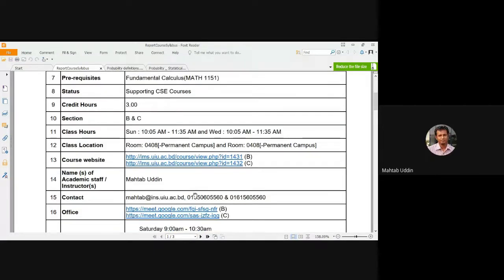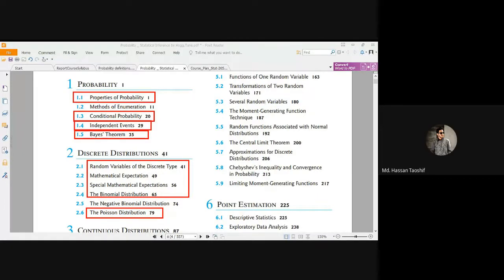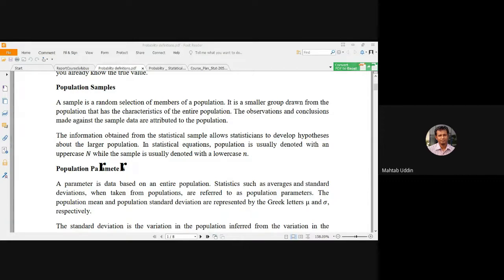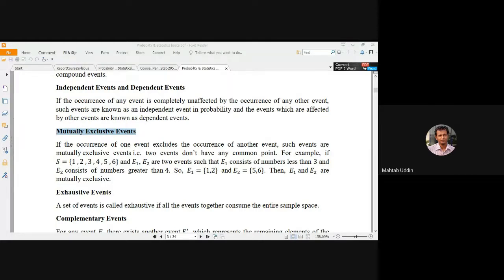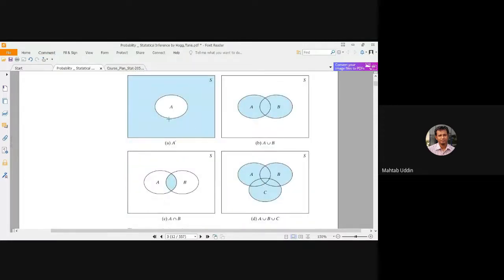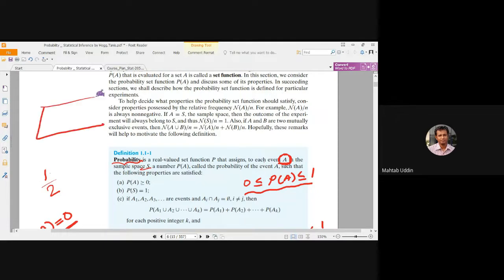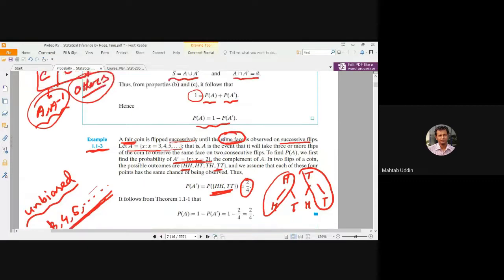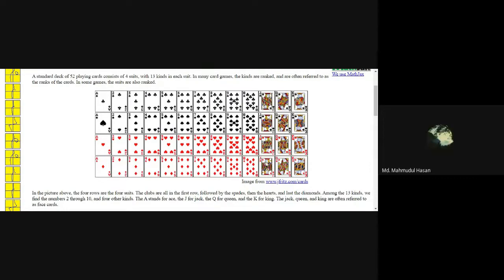Lecture 1- Probability and Statistics